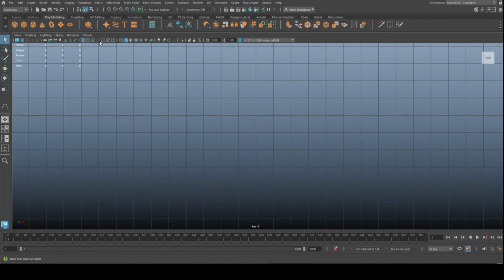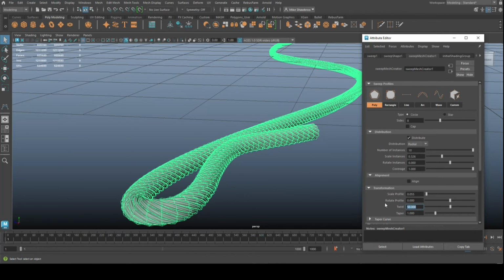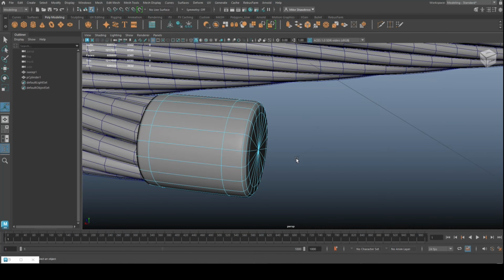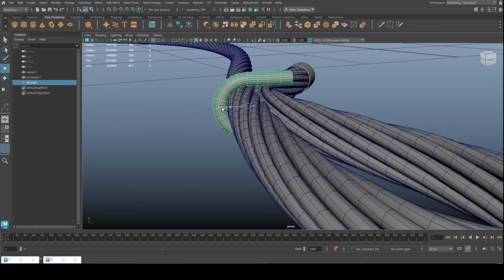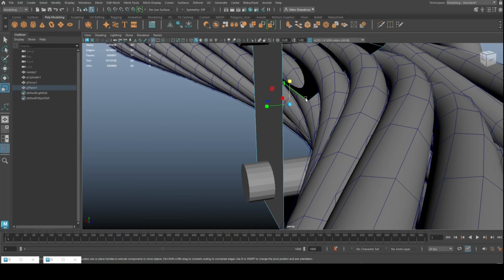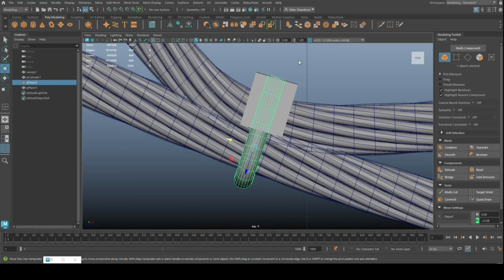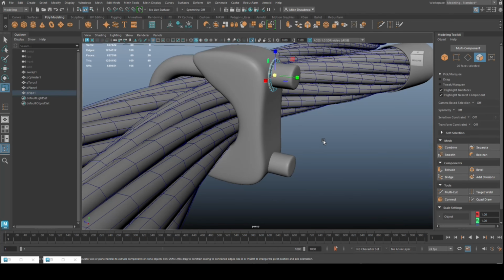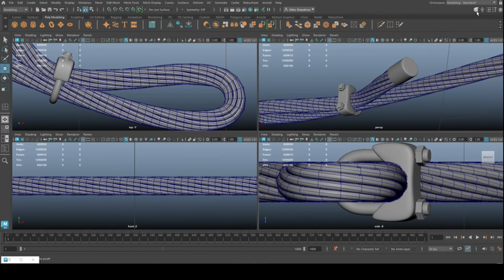Let's model a 3D heavy Industrial twisted steel cable in Maya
appreciated !